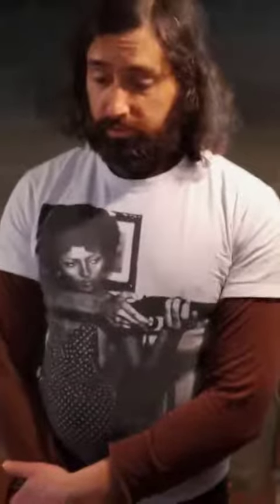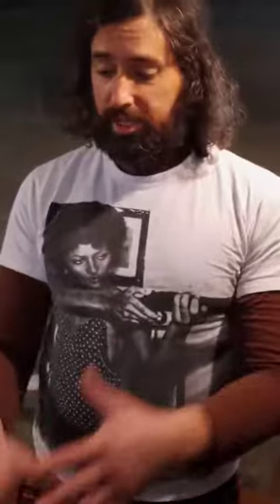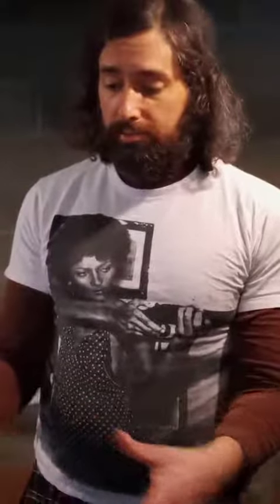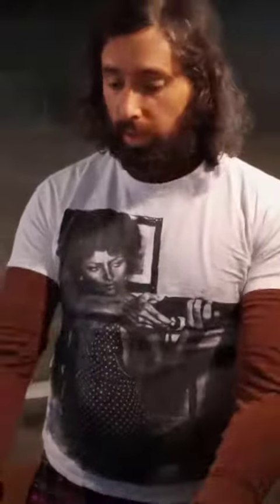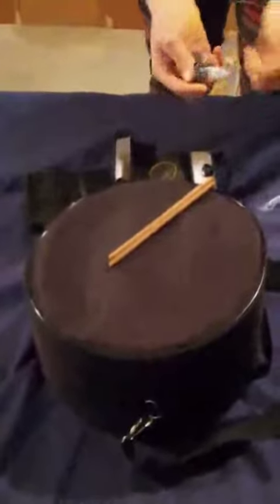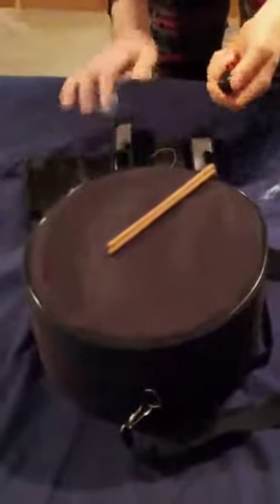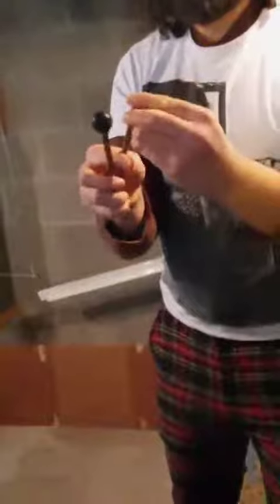Horse Steel Tongue Drum 12 Inch 13 Tones Tank Drum C Key Percussion Steel Drum Kit Review, a super n